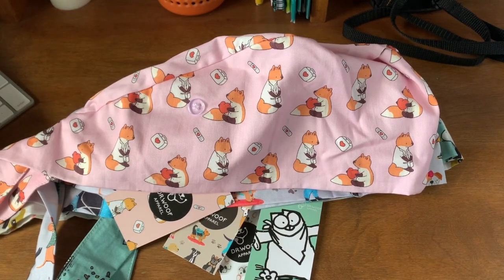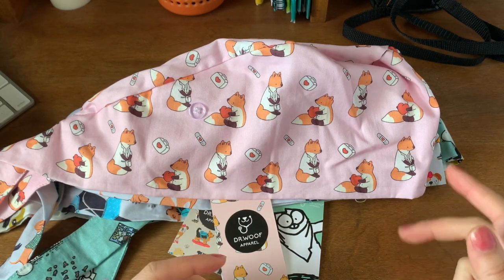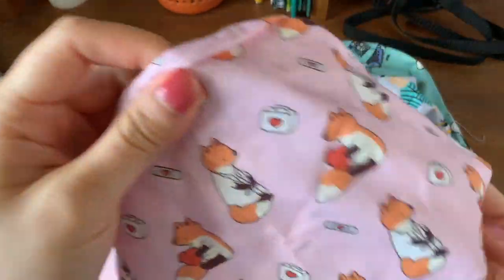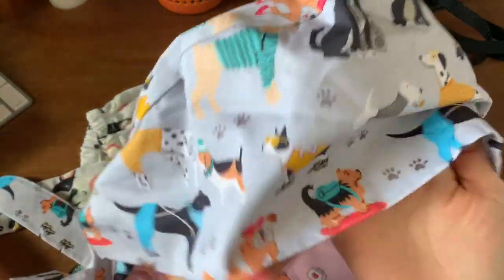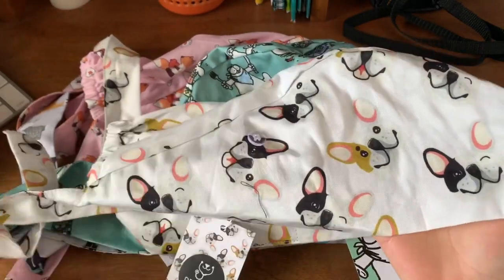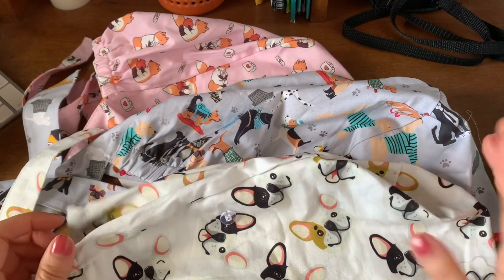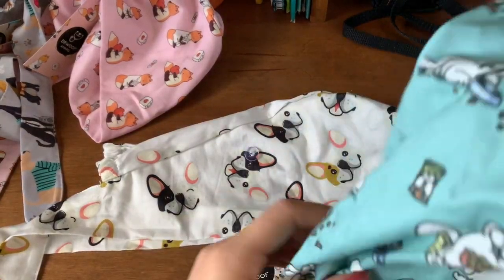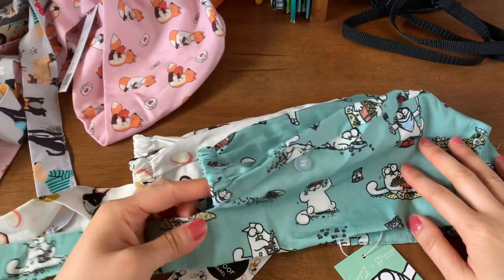Dr Woof Scrub Caps: First Impression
I purchased these scrub caps from Dr. Woof during their Black Friday sale and have listed the prices down below. I love wearing caps because they keep my N95 mask properly on my face without the bands sliding down the back of my hair. I've only purchased caps from one other brand on Amazon, which has a thicker fabric compared to Dr. Woof's. I would definitely not purchase these for the full price of $19.50.

Little Fox XL $16.58
Simon's Cat $16.58
Frenchies XL $16.58
Hipster Dogs XL $9.95

I purchased these with my own money and these are my honest thoughts!

Update 1/7/21:
As promised, I have worn these caps and would like to share my thoughts. First and foremost, the XL size is way too large even as someone with a big noggin and a large bun tucked inside. I prefer just using the regular size by tying the ends around my ponytail. The caps overall were not amazing but not bad either...they were pretty mediocre. I still stand by my first impression of them NOT being worth the full price.